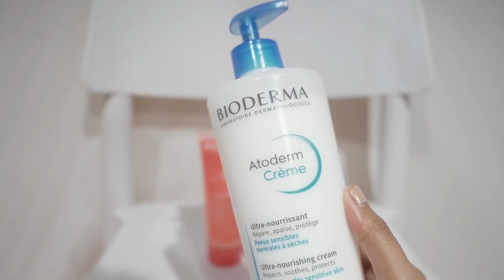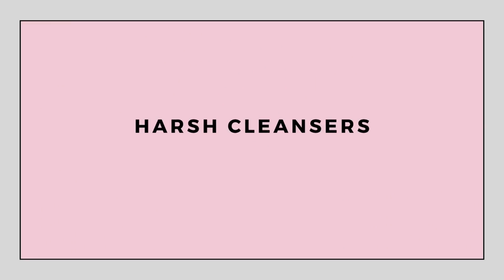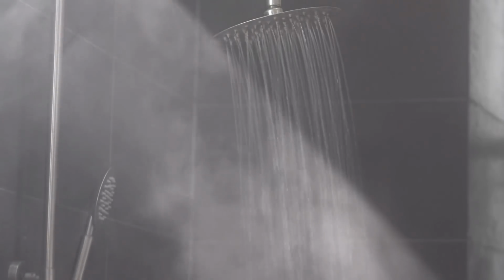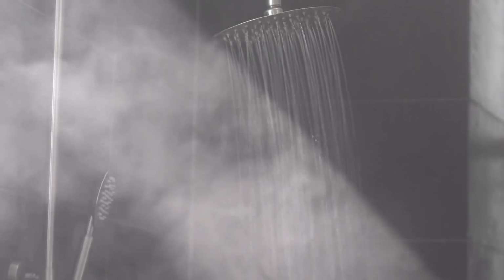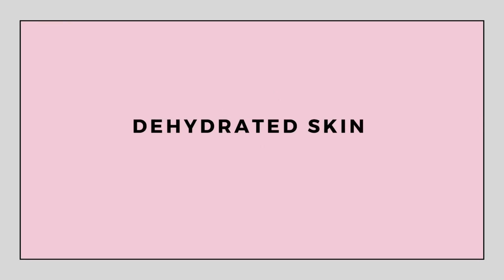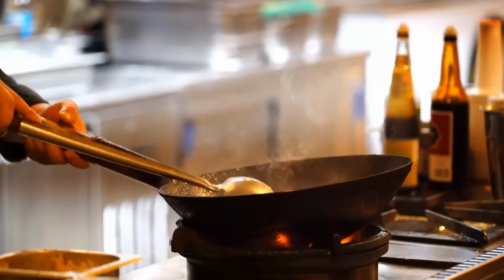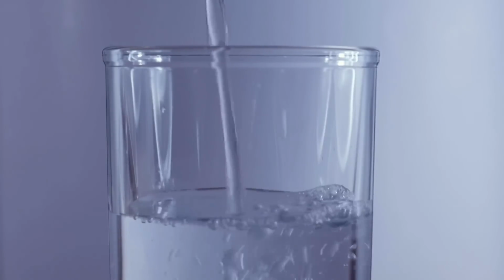5 Reasons Why Your Skin is Red & Bumpy and How to Fix that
How to fix red & angry skin 🙋🏻‍♀️🌻

Products used:

Bioderma sensibio micellar water

Bioderma sensibio cleanser

Bioderma Sensibio Tonique

This video is a collaboration with Bioderma 🌻